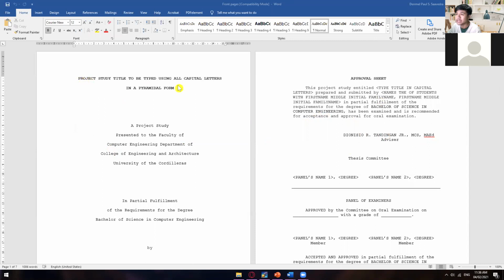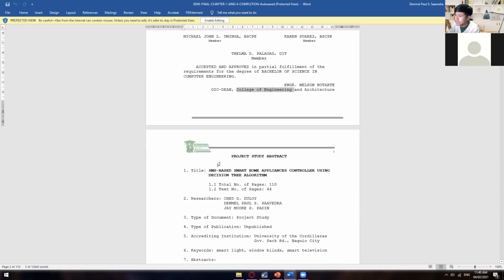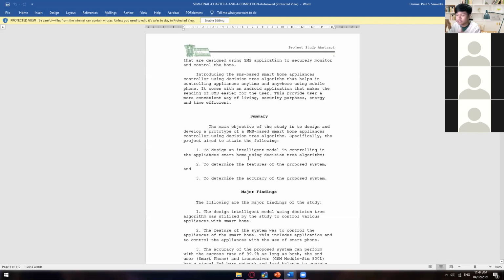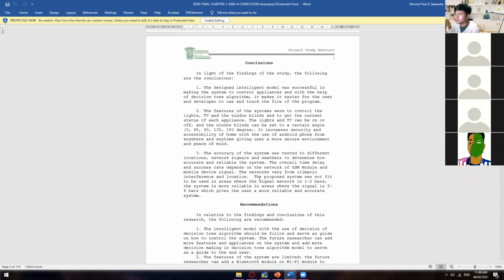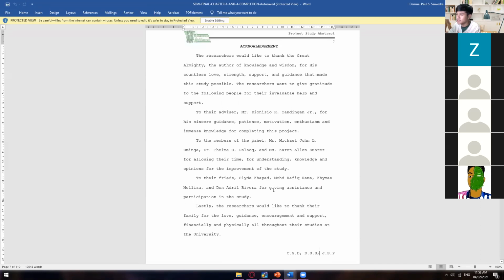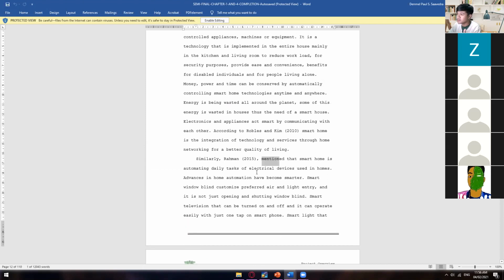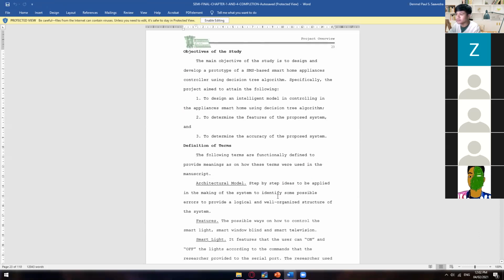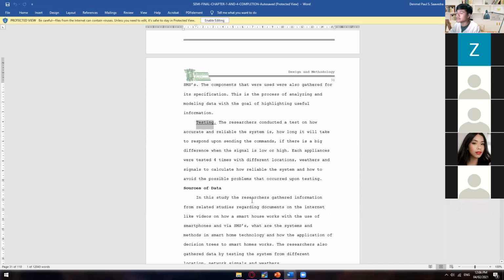SoftDesgnLab - Front Page/Chapter 1 and 2 Short Discussion